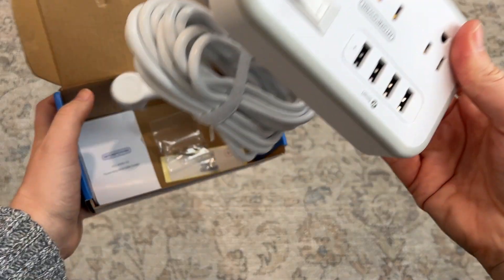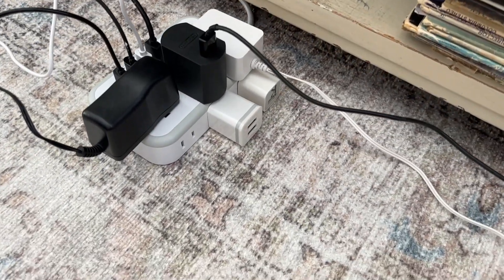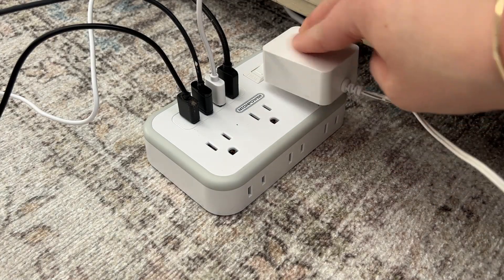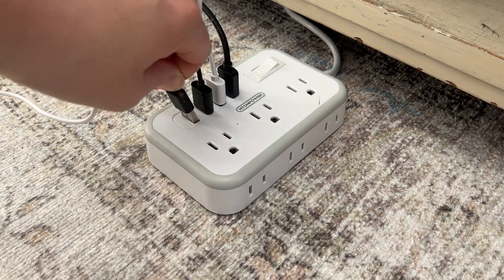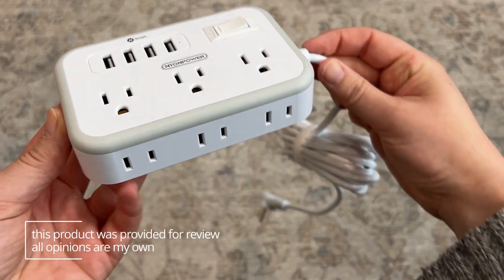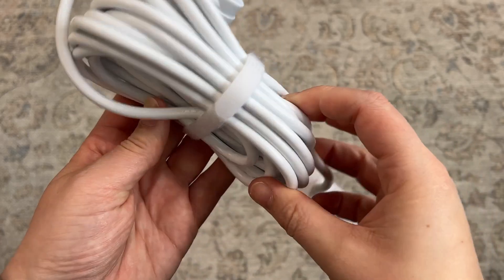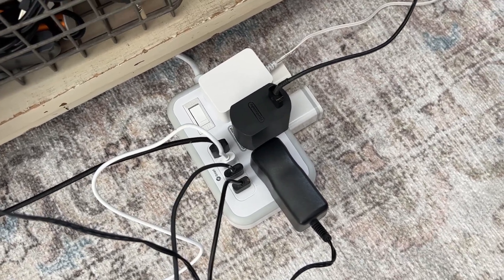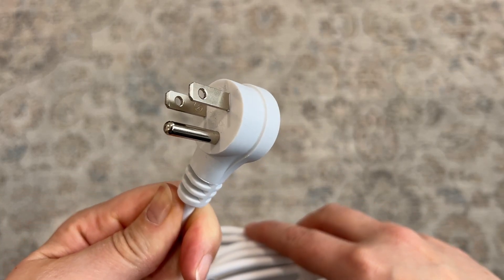🔌 Power Up Your Space with this Extension Cord! 💡✨ Shop Link in Description and Comments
Upgrade your indoor space with the NTONPOWER Extension Cord. This 15 ft long cord features a flat plug design and has 6 widely spaced outlets and 4 USB ports. With the 2-side outlet extender, you can easily plug in multiple devices without any hassle. The power strip is perfect for home, office, and dorm room essentials, providing you with the convenience of multiple outlets and USB charging ports. Say goodbye to limited outlets and keep all your devices powered up with the NTONPOWER Extension Cord!